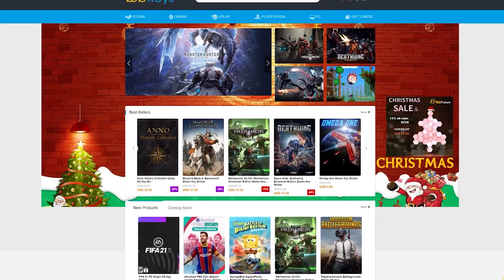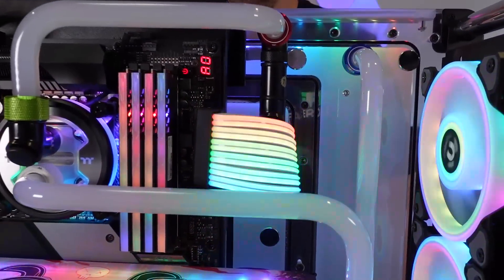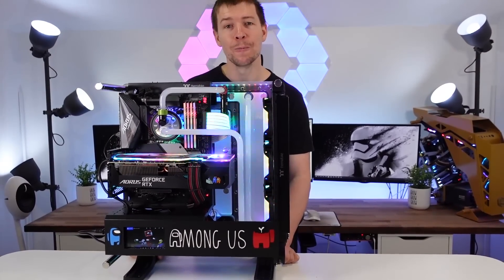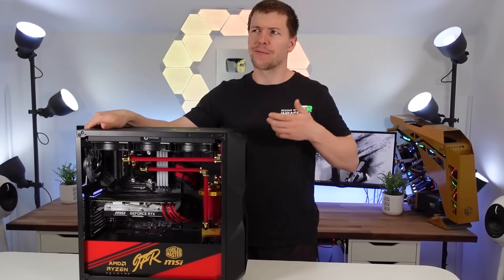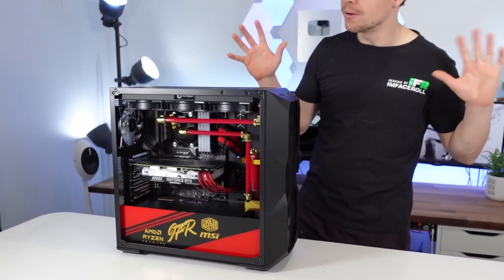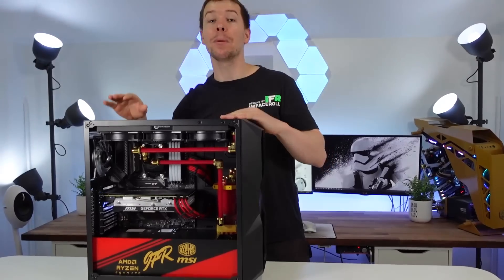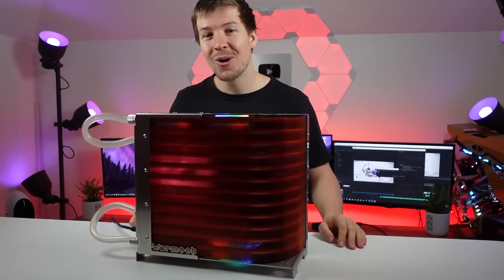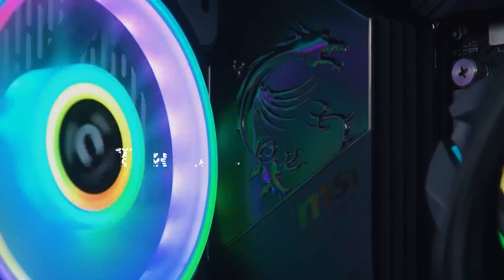Behind The Scenes 7 - Latest PC Builds & Thoughts!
Hey guys, we thought we would give you a look behind the scenes and show you what happens when the cameras are off. You get to see our thought process when it comes to designing the water cooling loop. We also talk about the custom work for the PC mod aesthetics and why we incorporate certain features for functionality. And you get to find out what happens to our PC builds once they are built.